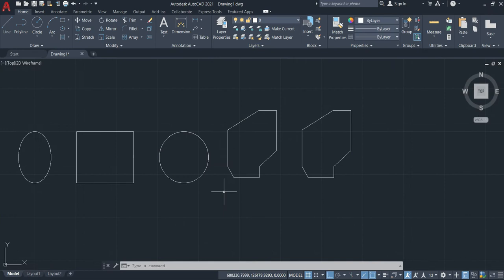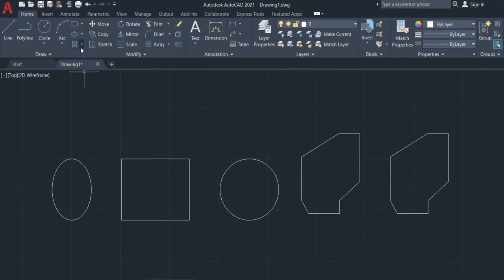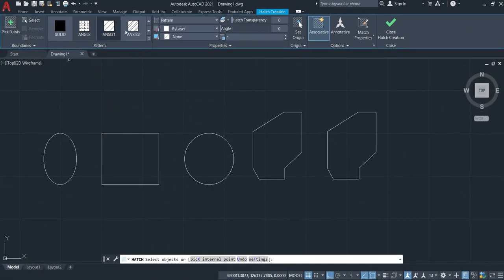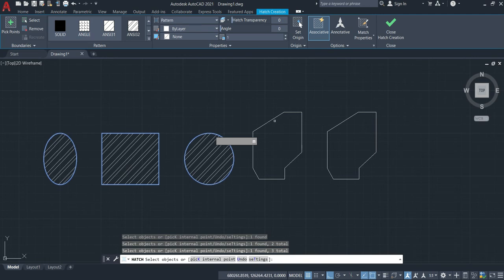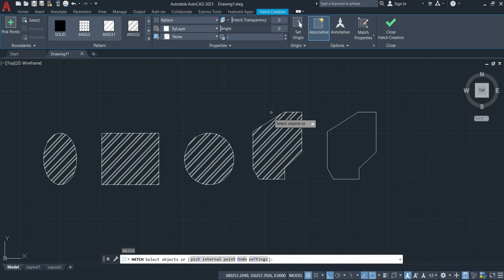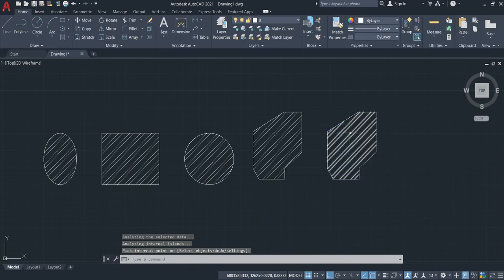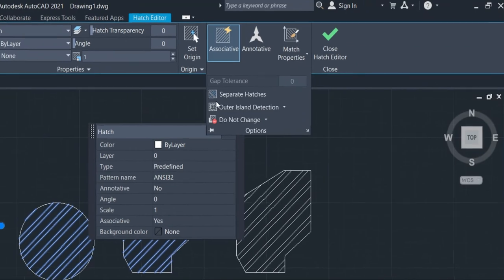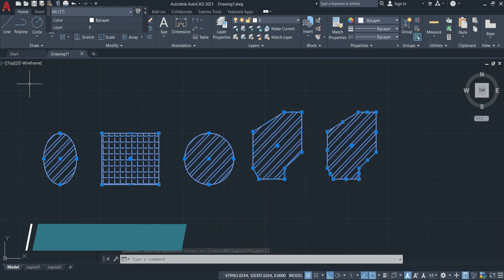Tool#07 How To Use Hatch tool for Beginners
How To Use Hatch tool for Beginners